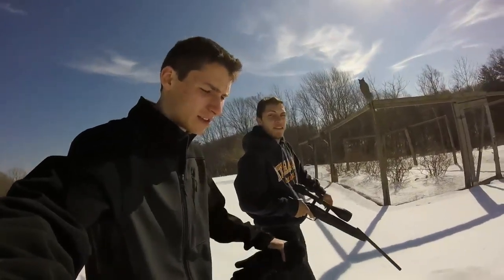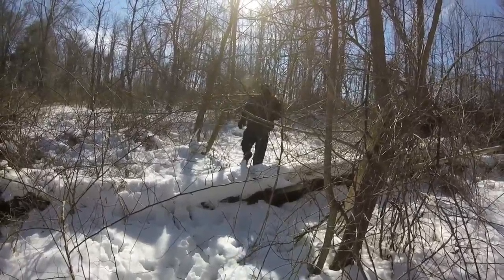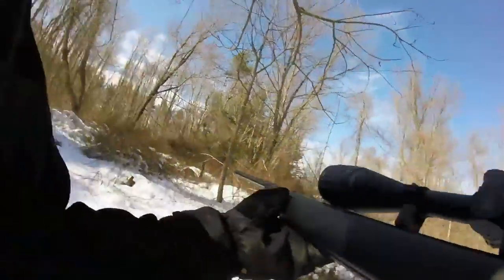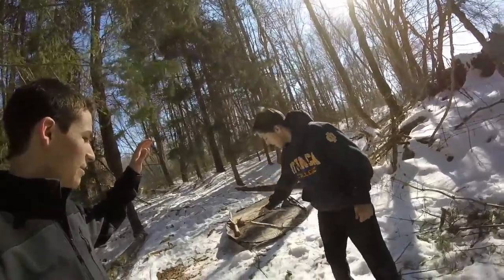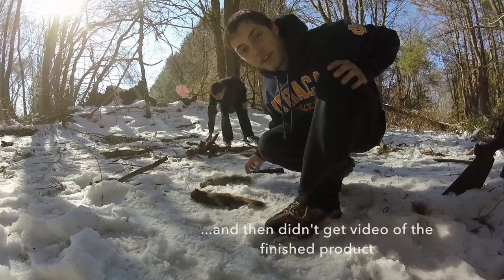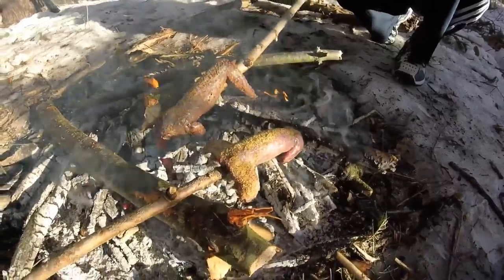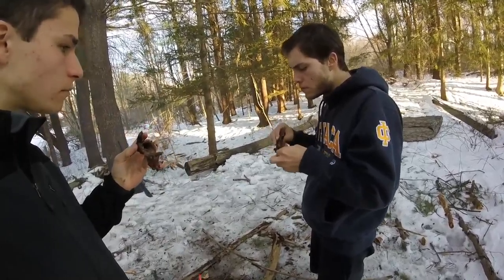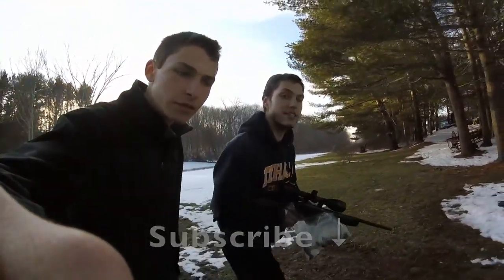Squirrel Kill and Cook | SHR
End of winter squirrel hunt in the woods.